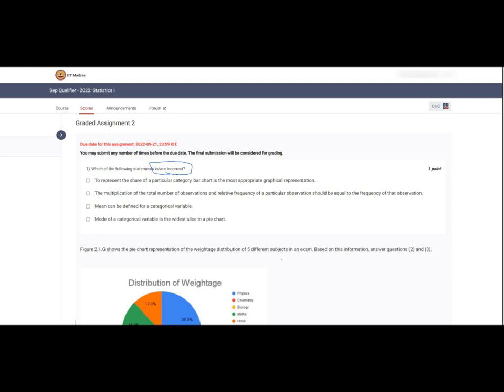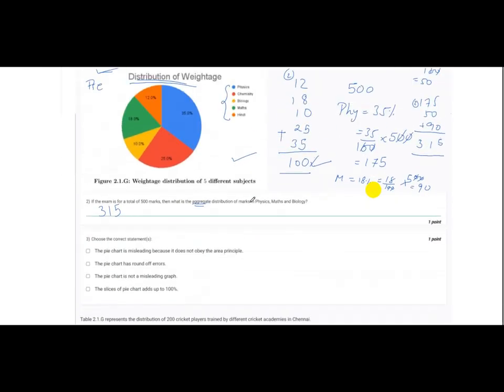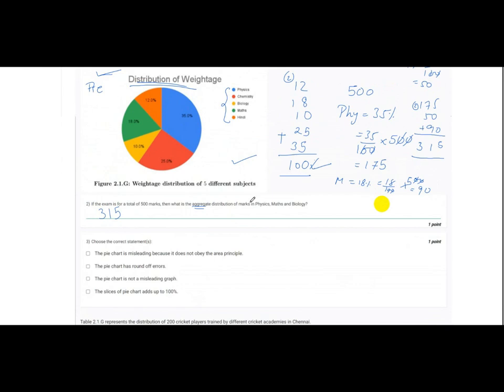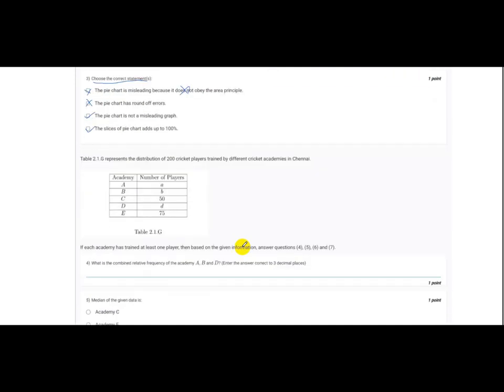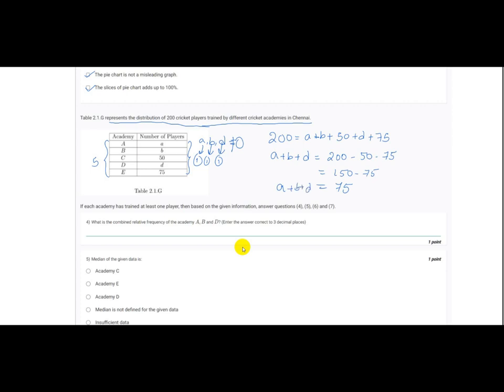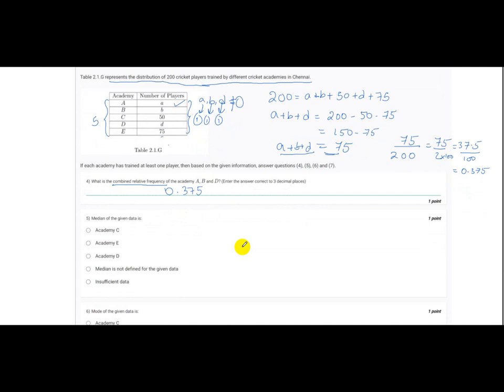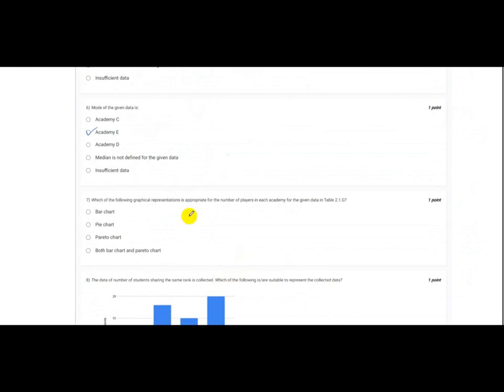IIT Madras Bsc Online Degree Statistics Graded assignment week 2 Answers | solution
IITM STATS Graded assignment week 2.
IITM statistics graded assignment week 2  |
IIT Madras statistics graded week 2 | BS Online Degree |
Statistics Graded assignment week 2 solutions IITM BS ONLINE.

○ Coordinate Geometry Book-
○ Algebra Book-
○ Calculus Book-
○ Play with Graph Book-

○ Introductory Statistics,by Neil Weiss (Author)-
○ Computational Thinking: by G Venkatesh, Madhavan Mukund -

○ English-1 Books.

○ Logitech HD Webcam-
○ Logitech Wireless Keyboard and Mouse Combo-
○ Sony Earphone-

IITM STATS WEEK 1 GRADED ASSIGNMENT.